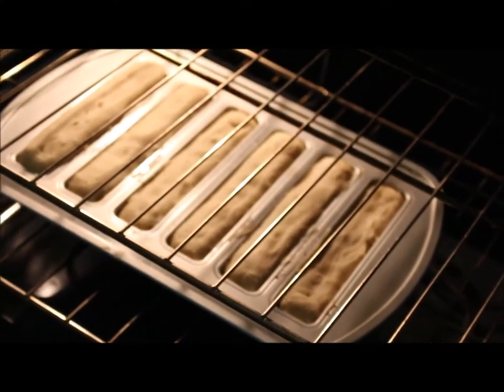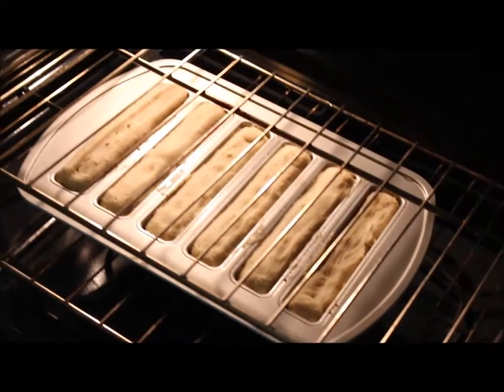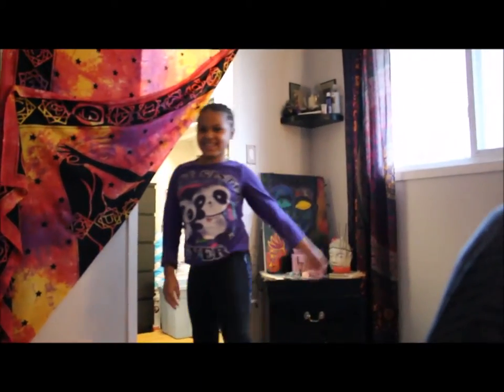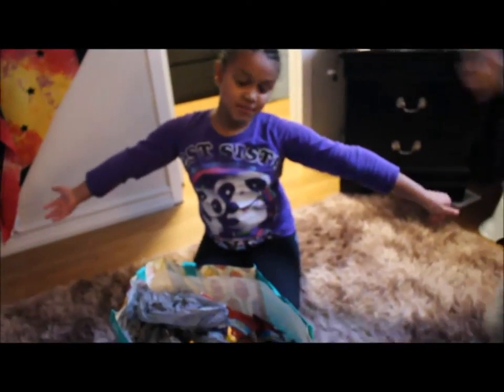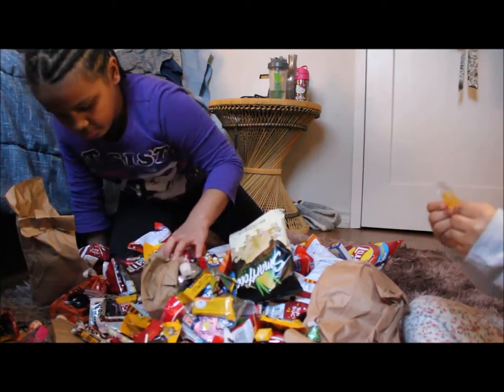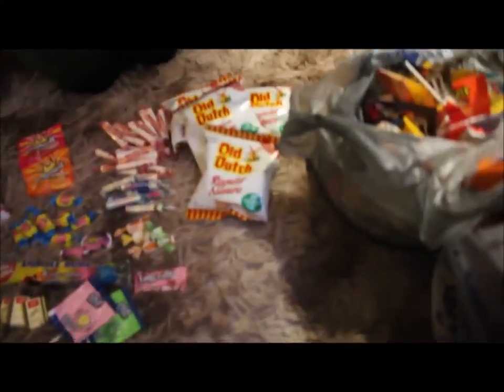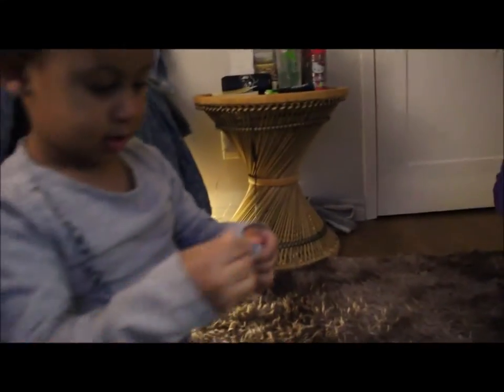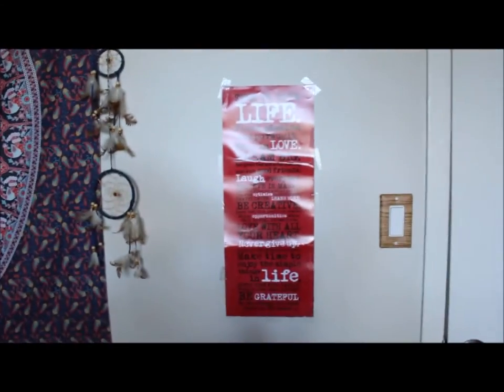VEGAN CHICKEN AND WAFFLES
Join the Diamante family!!  We live a vegan/plant-based lifestyle. Today, we are showing our chicken and waffles!